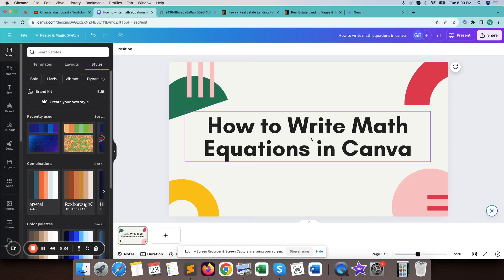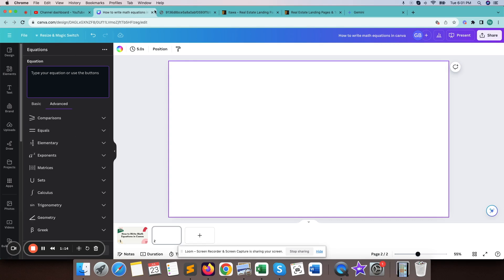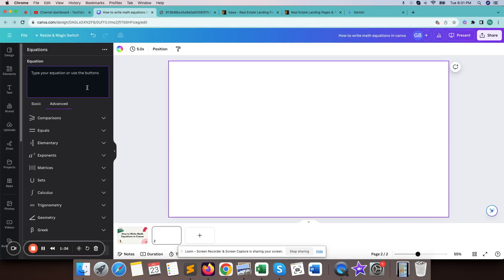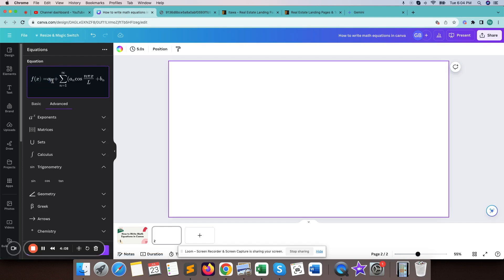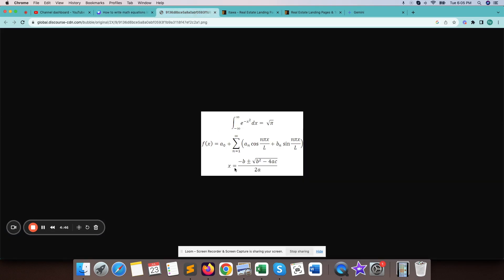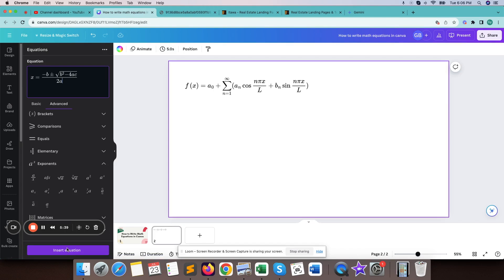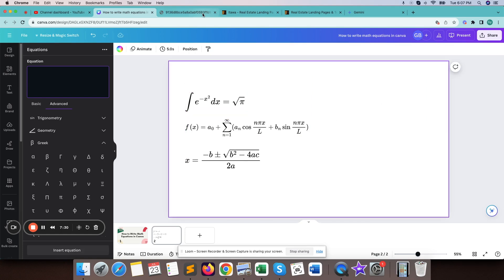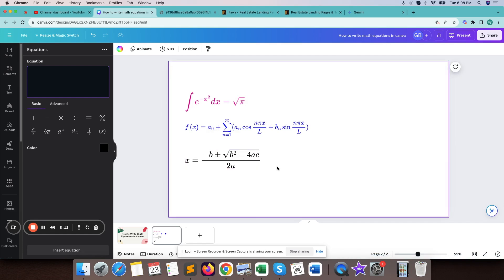How to Write Math Equations in Canva | Math Equation Typing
Learn how to effortlessly create professional-looking math equations in Canva! This tutorial will walk you through the simple process of using Canva's equation editor to type complex formulas, from basic arithmetic to advanced calculus.

Discover how to insert equations into your designs for presentations, worksheets, social media graphics, and more. No more struggling with complicated software! Let's make math visually appealing with Canva.